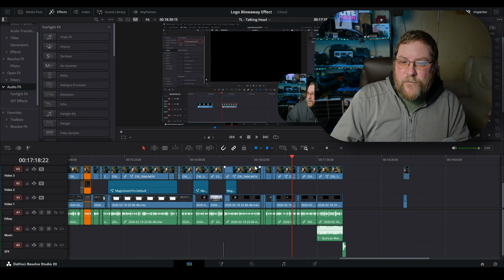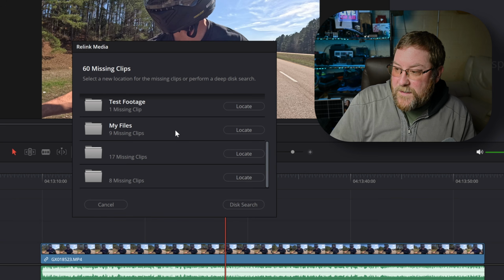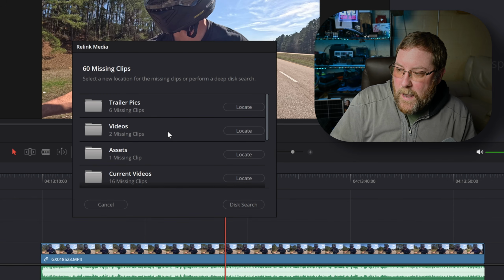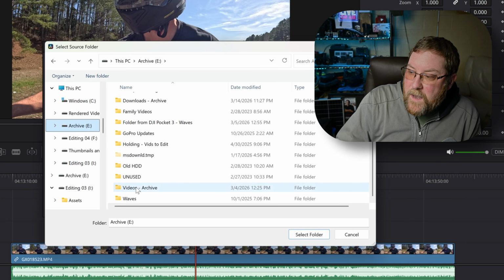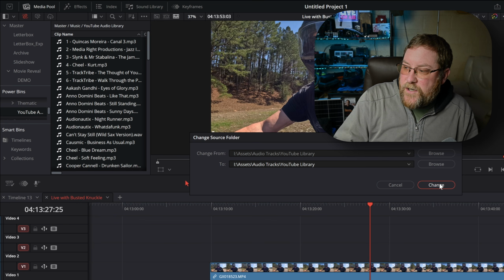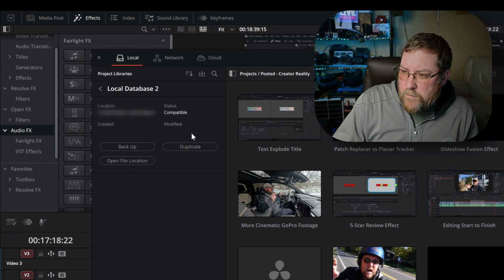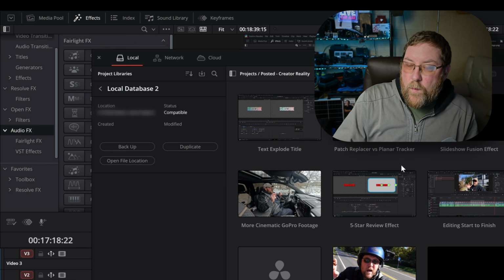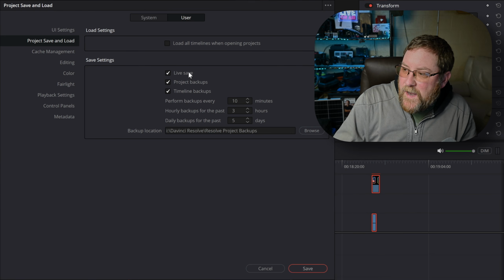Don't Lose EVERYTHING in Davinci Resolve if Your Computer Crashes!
Oh man, I dreaded this day.  My PC crashed - hard - and wouldn't reboot.  Wouldn't post, wouldn't boot, nothing.  So, I replaced it.  And anyone who uses Resolve is gonna LOVE this part (can you sense the sarcasm?) - now I had to set up Davinci Resolve on my new MSI Raider Laptop!  I learned a few lessons, and found a few workarounds, and even an oddity of wireless audio that I never knew about - and now I can't unsee it!

So in this video, I'm going to walk you through what happened and how I worked through it - from how to do Project Backups to backing up your Project Library, relinking missing files, and setting up AUTOMATIC backups!  I hope you learn from my experience!

Here's a link to the MSI Raider 18" laptop I bought

Chapters:
00:00 Not a normal Creator Reality video
01:03 Old Computer
02:47 New Computer
04:01 I didn't know Davinci Resolve could do THIS!
05:19 How to work around Render Failure
06:40 How to Relink missing files
09:49 How to Do backups
11:44 How to set up AUTOMATIC backups
12:59 BONUS: Shift audio